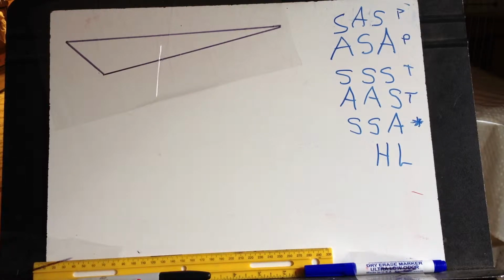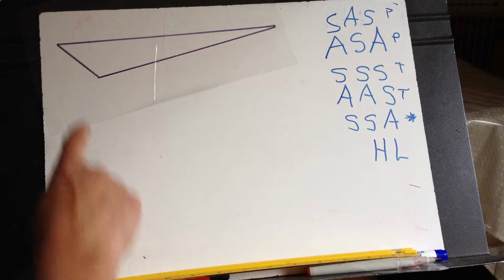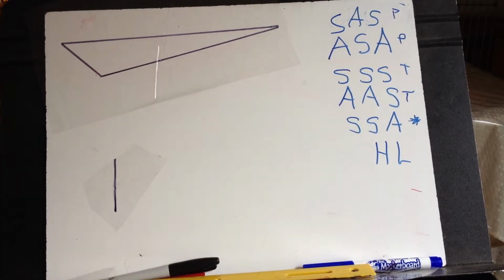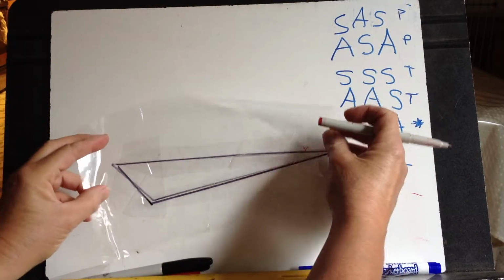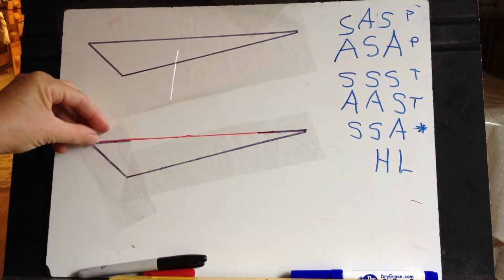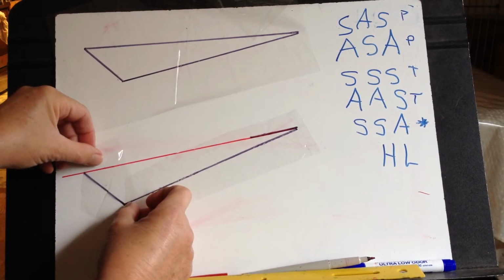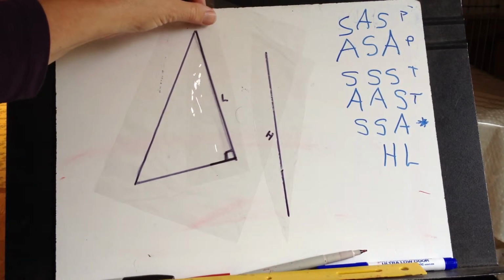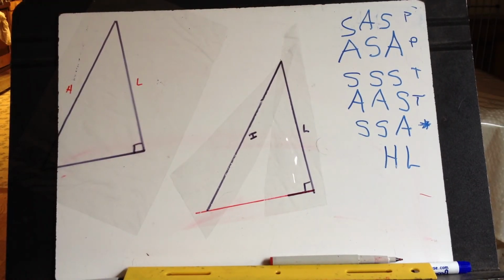Triangle Congruence Postulates and Theorems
A DEMONSTRATION of what is meant by the various triangle congruence postulates and theorems.  No proofs are demonstrated.

Postulates demonstrated are side-angle-side (SAS), angle-side-angle (ASA). Theorems demonstrated are side-side-side (SSS), angle-angle-side (AAS), and hypotenuse-leg (HL) which is for right triangles. Also demonstrated is why side-side-angle (SSA) does NOT prove congruence.

I have presentations for a complete algebra class using the classic text Elementary Algebra by Harold Jacobs. This text made me a far better math instructor, and my presentations are meant to speed you into being a better math instructor as well.